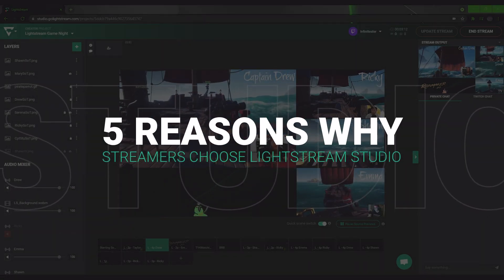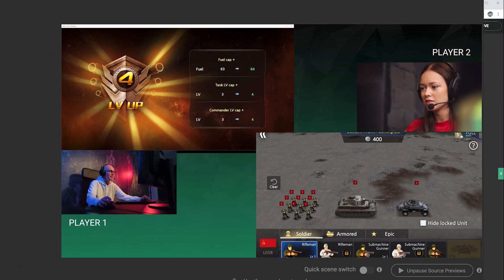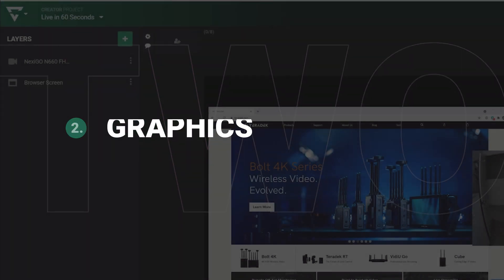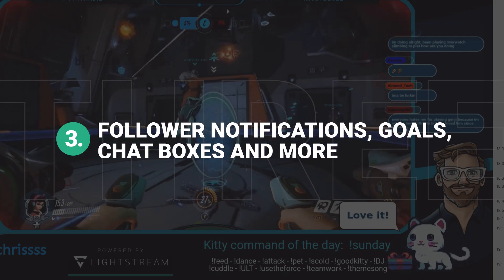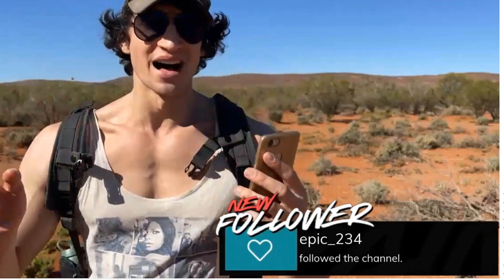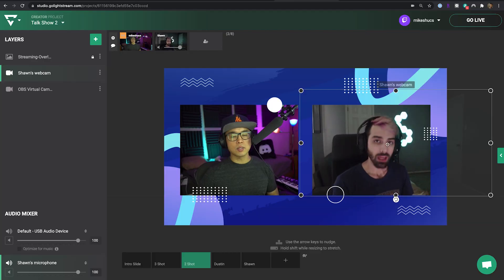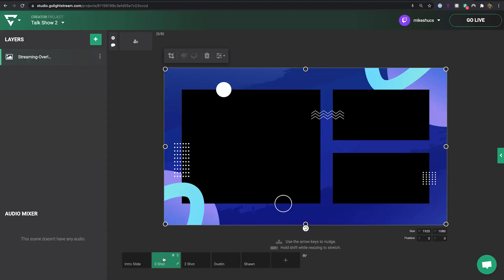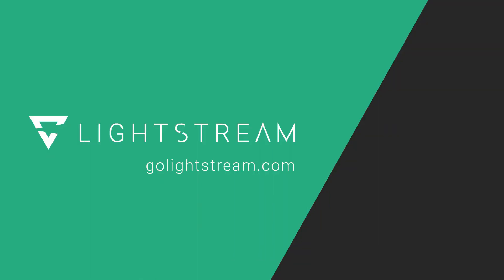5 Reasons Why Streamers Choose Lightstream Studio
Lightstream Studio makes streaming an easier choice for streamers!

Lightstream's cloud-based streaming technology makes streaming more convenient by handling the heavy processing and only requires you to have a computer, web browser, and internet connection without having to install any additional software.

With Rainmaker.gg and 3rd party overlay integrations, streamers can easily start adding overlays, images, and more advanced data-driven graphics like follower notifications, goals, events, chat boxes, and more.

Lightstream Studio also makes streaming with friends and guests in real-time a breeze with Lightstream's RTC (real-time communication) engine. This allows for multigaming with friends, hosting webinars, and running highly-produced shows far easier to do, so that you can focus on making the best show possible for your viewers.

Unlimited scenes and fast scene switching can take the headaches out of managing your stream in real-time. With Lightstream Studio, you have the freedom to arrange a wide variety of scene types that streamers need. Whether you need to manage gameplay scenes, Just Chatting scenes, IRL streaming scenes, or whatever you can come up with--Lightstream Studio's scene management allows for easy switching with a few clicks or clicking & dragging scenes however you prefer!

Please note that a PC and web browser is needed to get started.